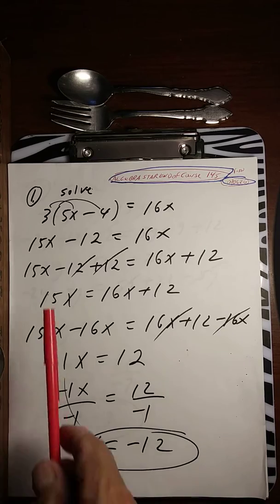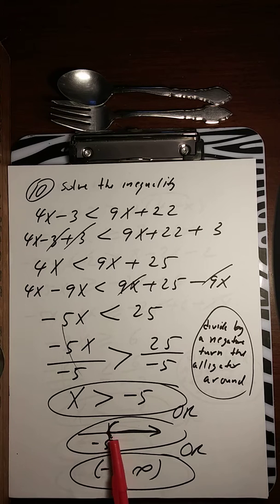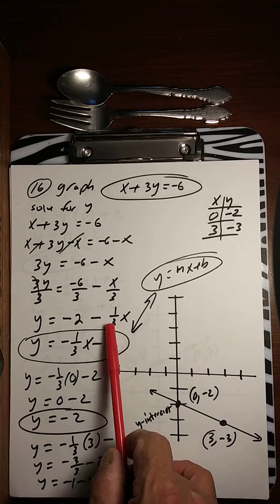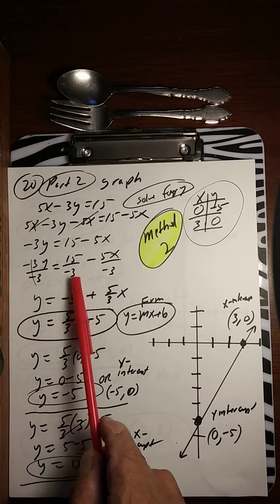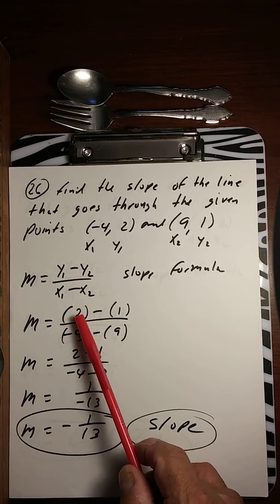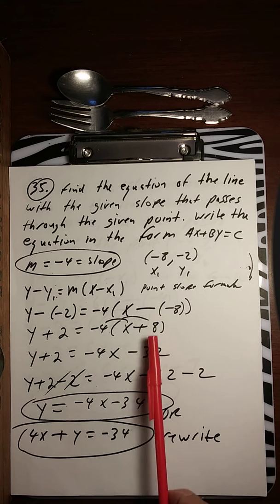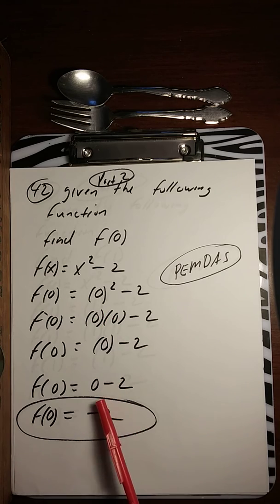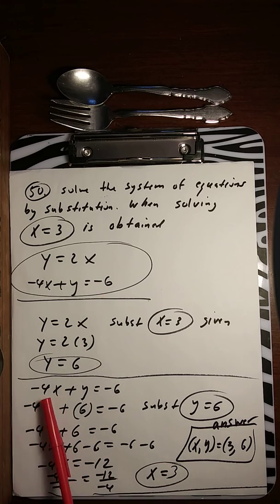Part 1 Algebra Star End of Course (145)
You will need to scroll down until you come to the following title:
Algebra High School Review 145
PLEASE START HERE - SAYS APOLLONIO